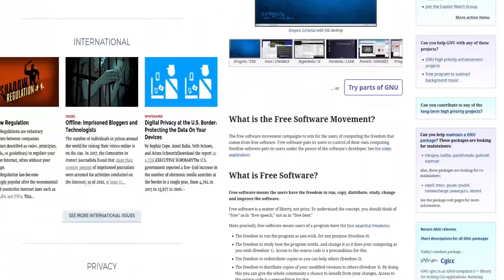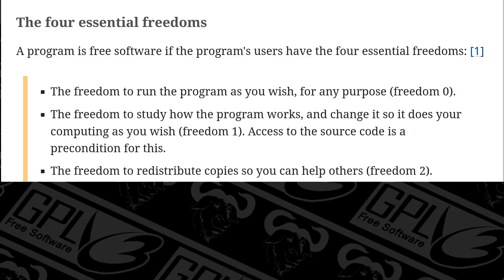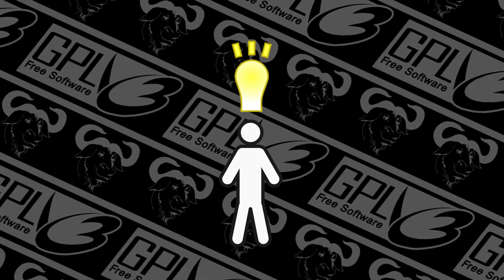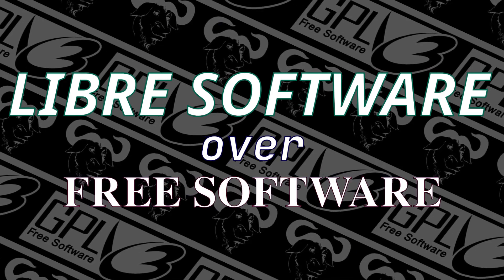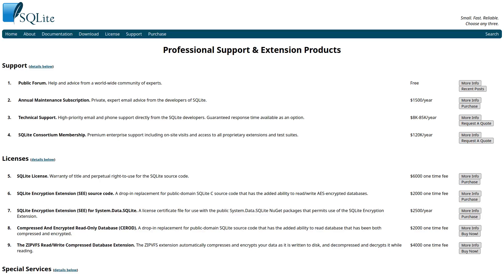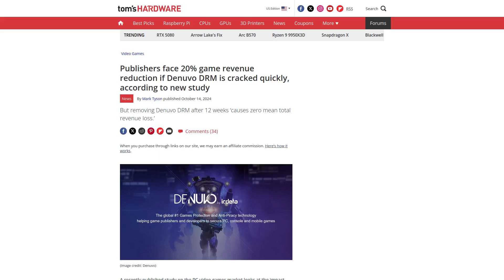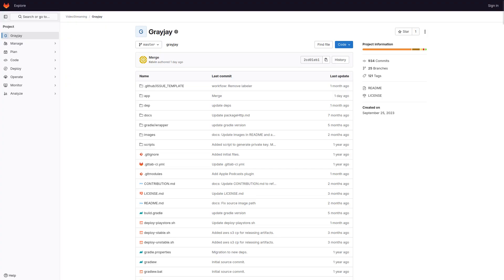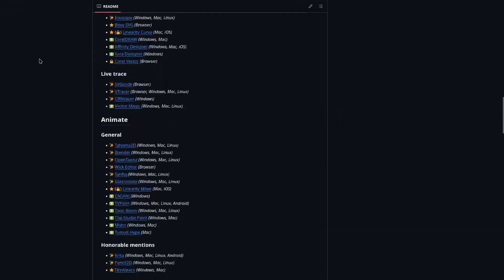What Is Libre Software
If you've ever wondered what the GPL or Libre Software is, you're on the right video. If you've never heard of FOSS/Libre Software, this video is good to fill you in.

This video discusses the basics of Libre Software, why you should use it, and the benefits of using it. It also gives a brief description of what the community surrounding it is like. Enjoy!

= CHAPTERS =

00:00 Intro
01:00 Libre Software Basics
03:46 Why Libre Software?
07:33 Community, Culture And Community
08:59 Credits & Outro

= SOURCES =
[GNU Website]
[EFF Website]

Other sources listed as part of images and video.

= IMAGES / VIDEO =
A lot of the icons were made by me, and not all images/videos are listed. A large amount of the assets are public domain or non-attribution.

"Variations on a Single Tree" by ShenandoahNPS is marked with Public Domain Mark 1.0. To view the terms,

= MUSIC =
Included in video at the end!